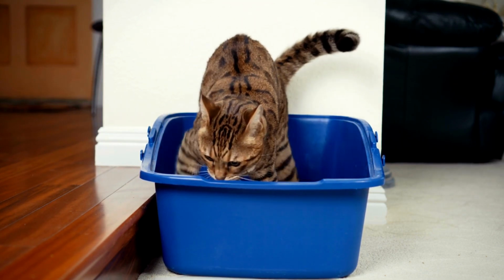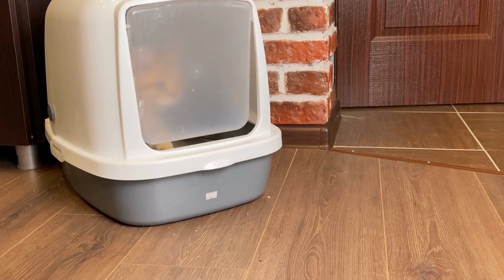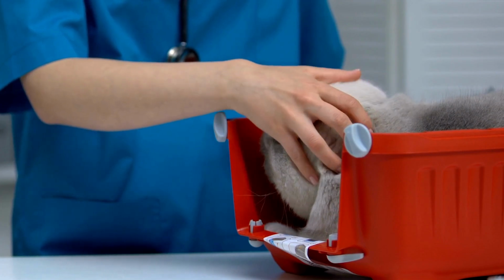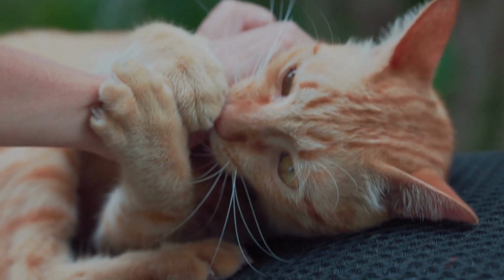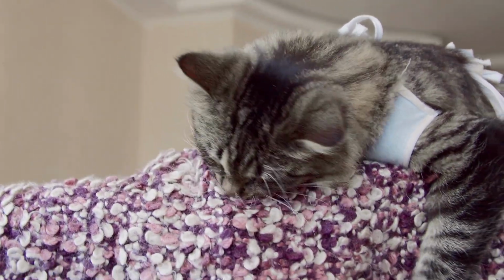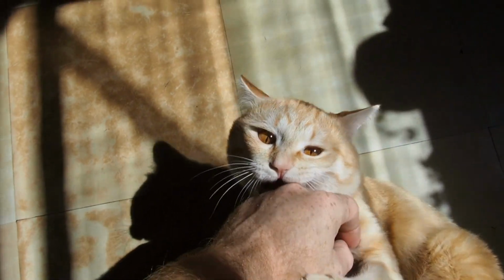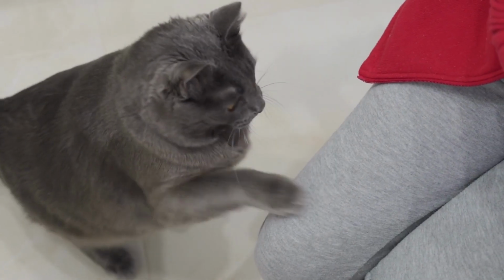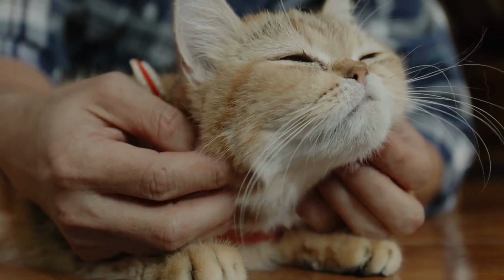😺How to TRAIN your CAT!😳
We covered how to prepare your cat for training and the specific helpful products and devices you can use when teaching your cat.  Then the specific types of training to start with such as litter training, obedience skills, target training, teaching your cat how to sit, teaching your cat to come to you when called, carrier training, teaching your cat how to behave, known as behavioral training and we also covered biting, furniture scratching, keeping your cat off from furniture tops if you so prefer, handling when your cat bites you and kicks you with their hind legs, keeping your cat away from destructive chewing habits, teaching your cat to not eat house plants, teaching your cat not to meow or yowl for food, some tricks like teaching your cat how to spin, teaching your cat how to jump and high-five.

We also covered why cat training is important for your kitty and provided you with a couple of amazing tips for your adorable fur baby.

Just to recap I will list some of the products you can use for cat training purposes here:

Clicker Stick
Cat Carrier
Cat Training Mat
Cat and Kitten Treats
Target Stick
Cat Soft Hair Brush
Cat Food and Kitten Food
Cat Jungle Gym
Cat Scratching Post
Cat Training Course
Cat Training Software
Cat Toys for Chewing and Biting so they can leave your house plants and furniture alone!
Cat Litter Box
Cat Vitamins
Yoga Blocks
A Cat Treat Pouch
Catnip
Catnip Balls
Small Stacking Cups
Cat Litter Sand or Gravel  for Littering and a Cat Litter Box and Scoop